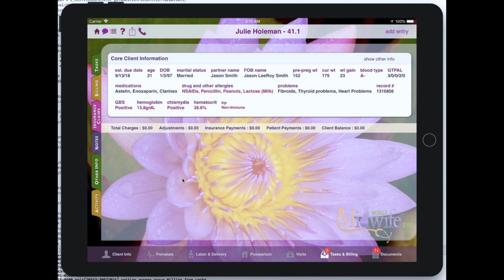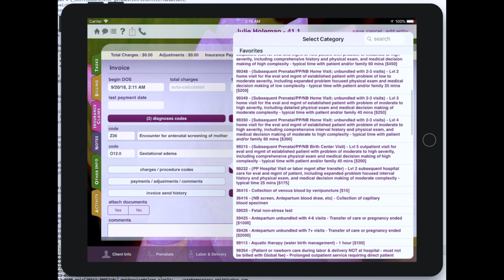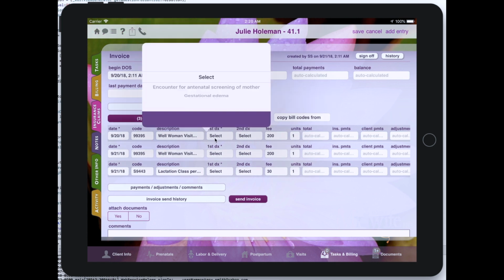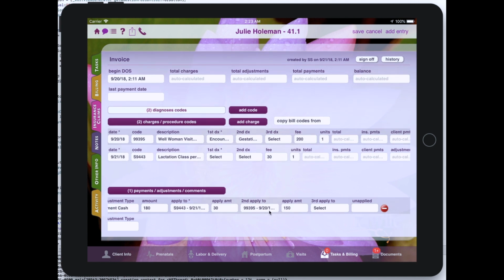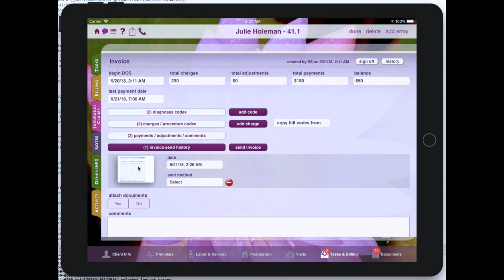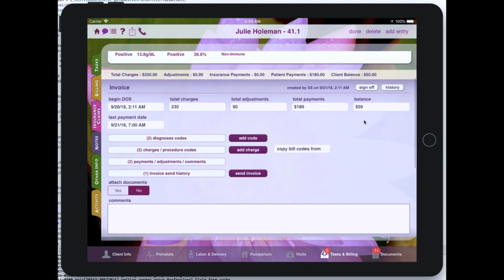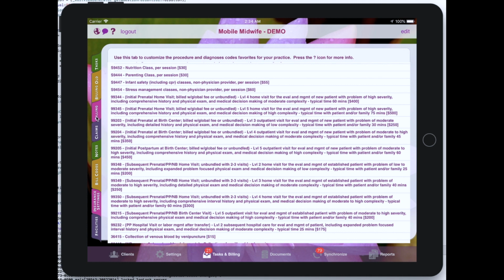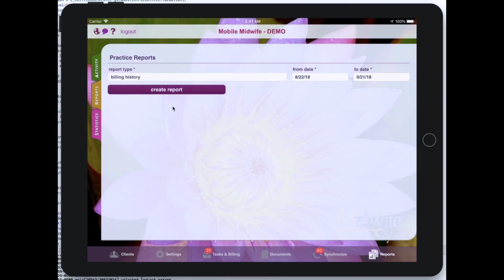Billing Invoice Feature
Learn how to add charges and payments.   Then generate a professional invoice that can be emailed to your patients.